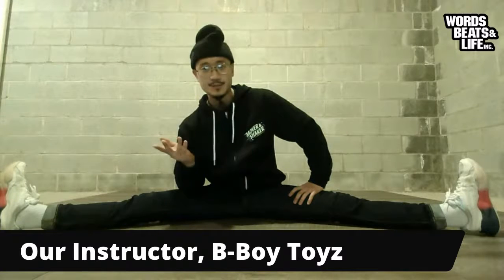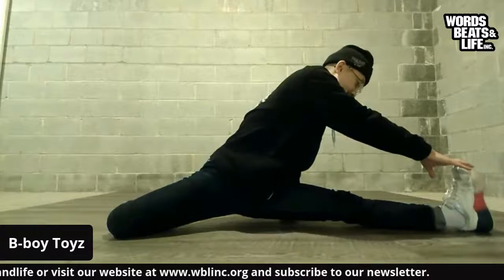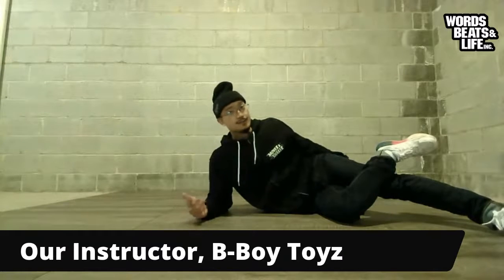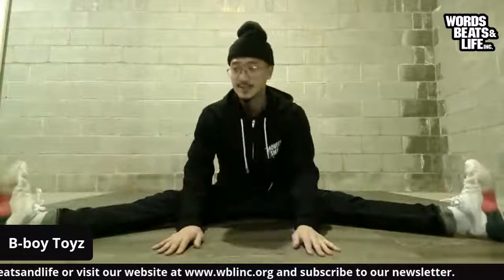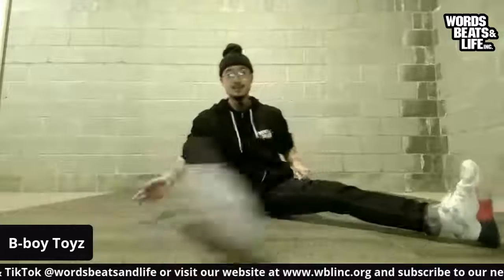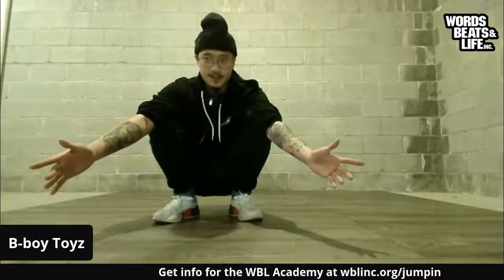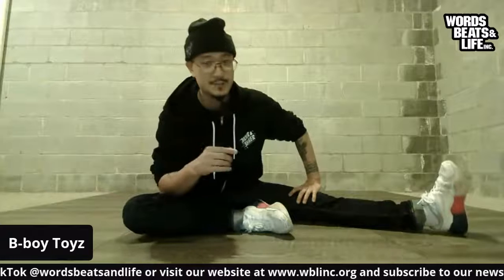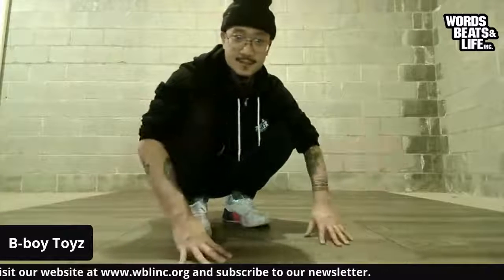Intermediate Breaking Workshop w B Boy Toyz (6 of 12)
class 6 of a 12 part series